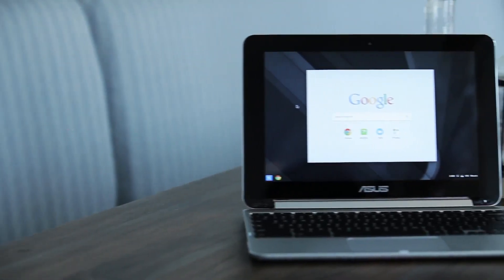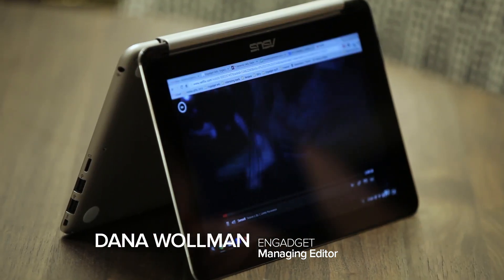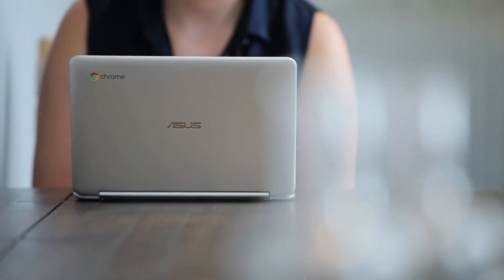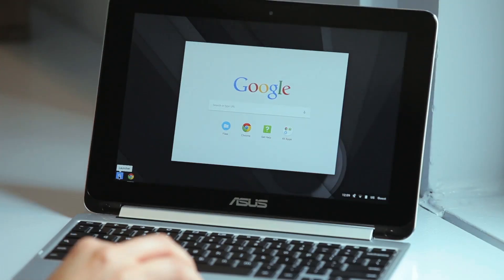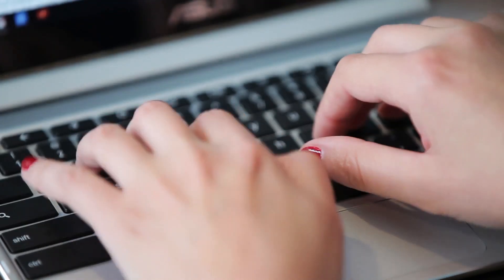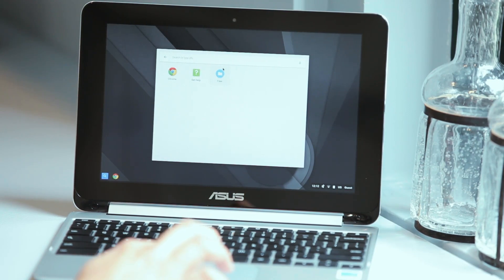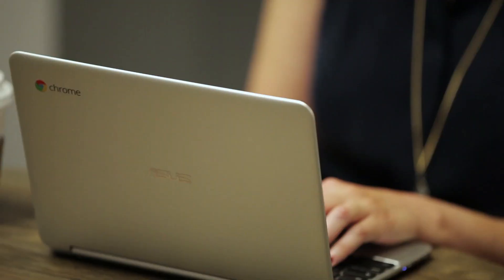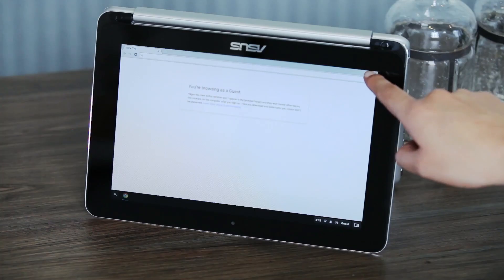Asus Chromebook Flip Review